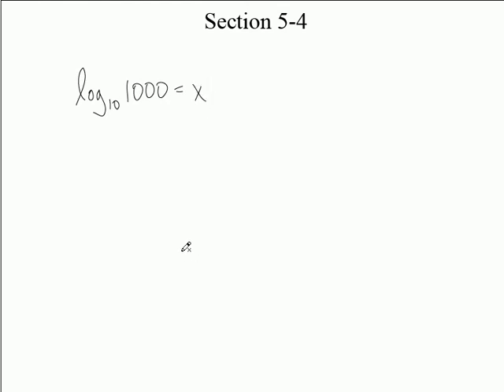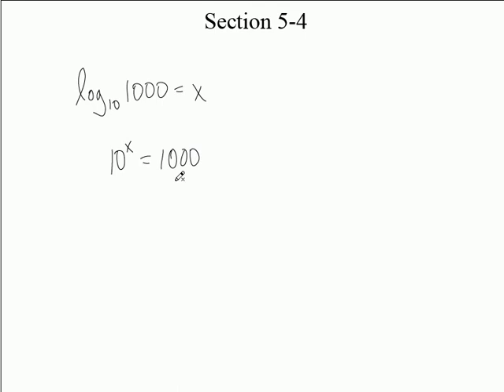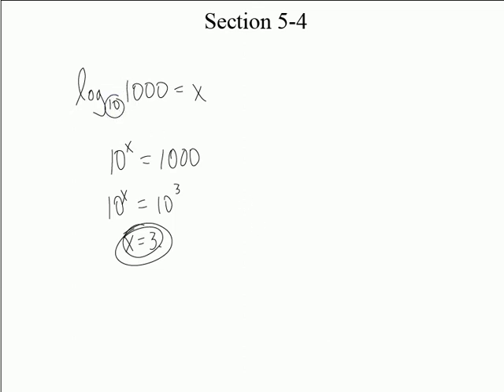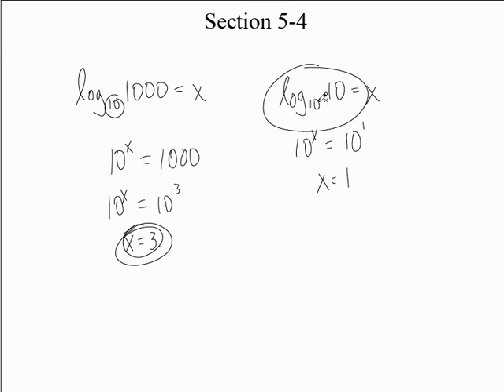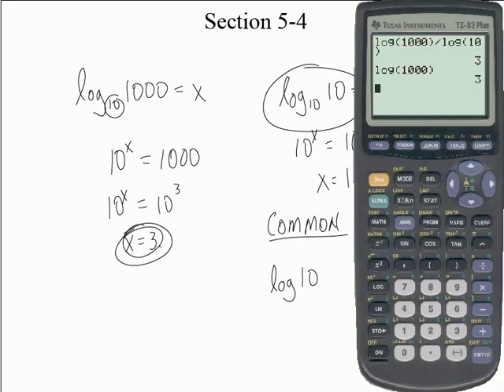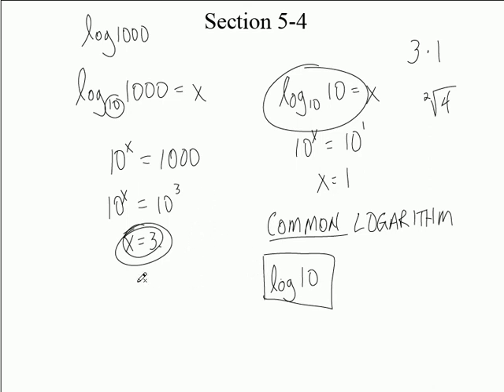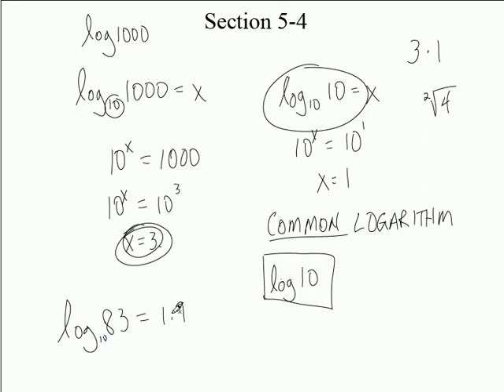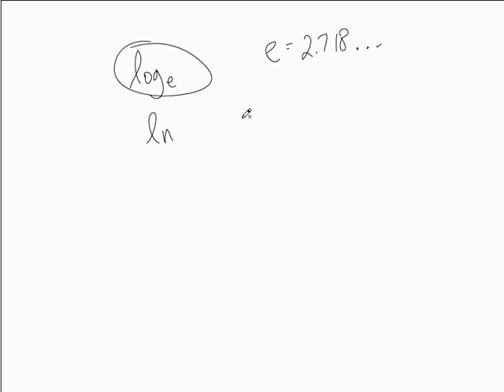Coll. Alg. Sec. 5-4.avi